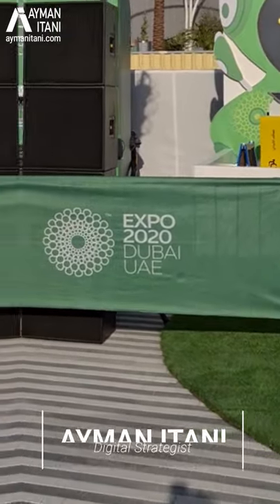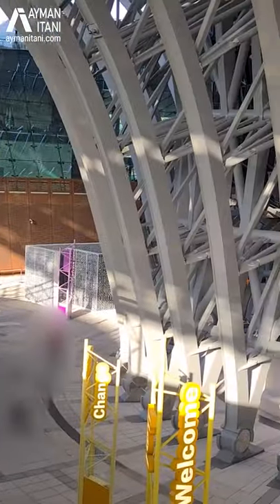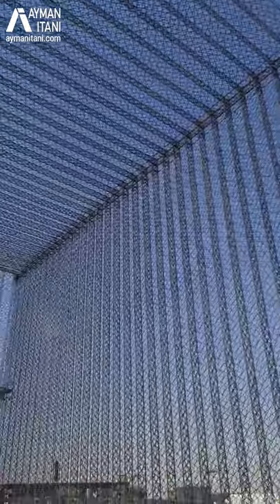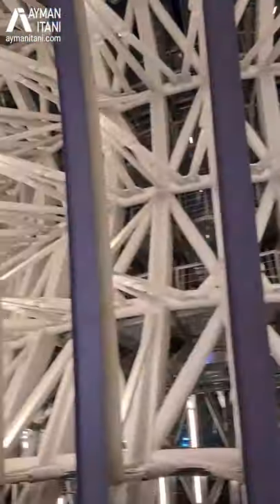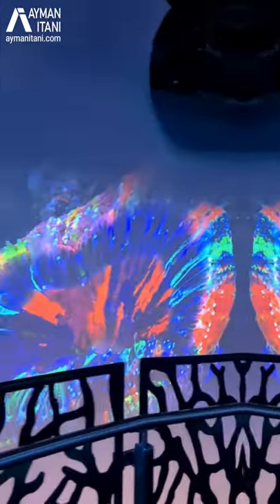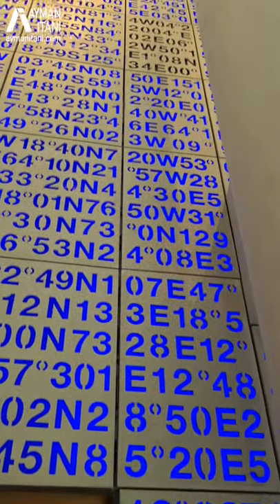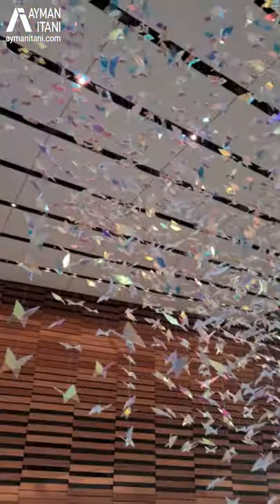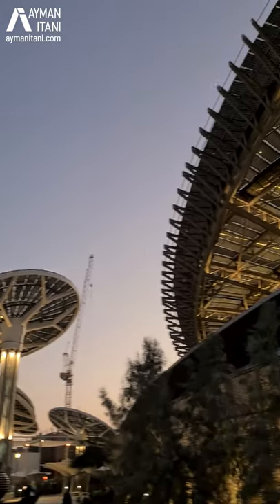Preview of Expo 2020 at the Sustainability Pavilion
If you're in Dubai, when you get the chance, you have to visit the preview of Expo 2020. The Sustainability Pavilion is a glimpse into one of the many pavilions that Expo 2020 will host. Super clean, very well done, very well organized. It gives you a glimpse of what's coming up in October of 2021 when Expo 2020 opens to the public. A part of the Expo will become a science museum for kids, they have all sorts of art installations inspired by geography and light.